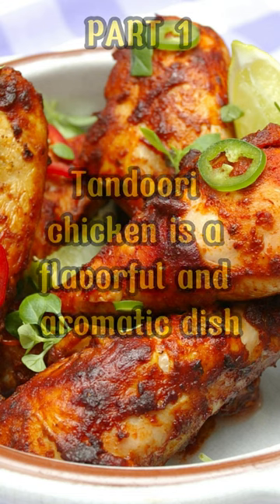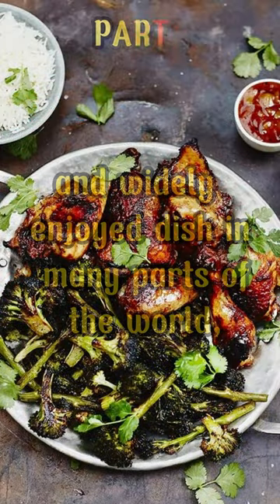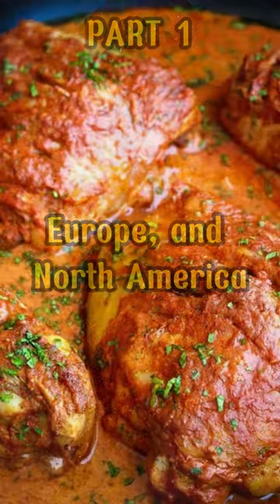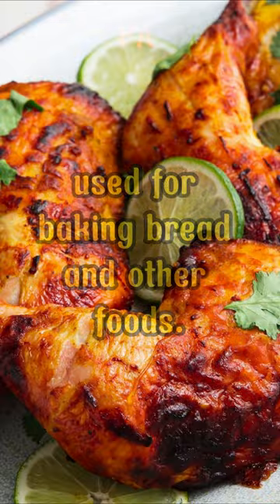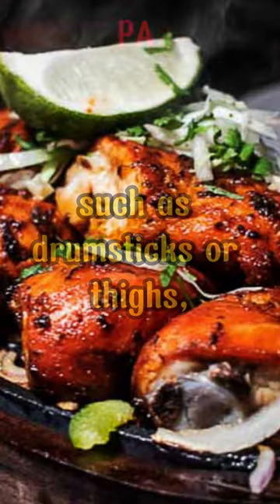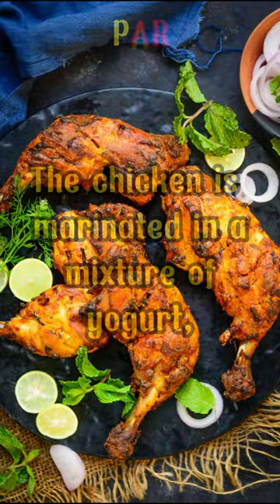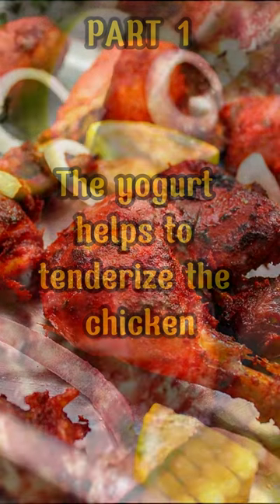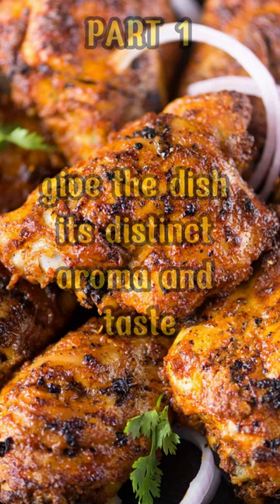Tandoori chicken History Part 1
Tandoori chicken is a flavorful and aromatic dish that originated in the Indian subcontinent. It is a popular and widely enjoyed dish in many parts of the world, including South Asia, Europe, and North America. The dish gets its name from the tandoor oven, which is a traditional clay oven used for baking bread and other foods.

Tandoori chicken is typically made using bone-in chicken, such as drumsticks or thighs, although boneless chicken breast can also be used. The chicken is marinated in a mixture of yogurt, spices, and other flavorings. The yogurt helps to tenderize the chicken and also infuses it with flavor, while the spices give the dish its distinct aroma and taste.